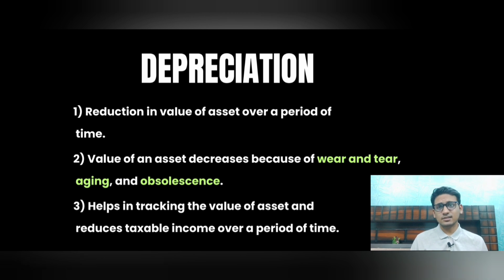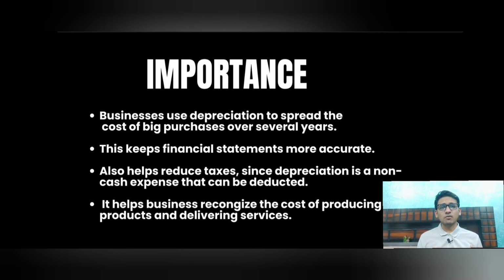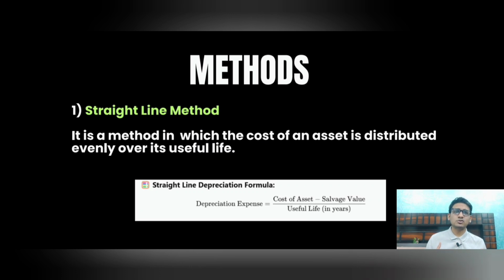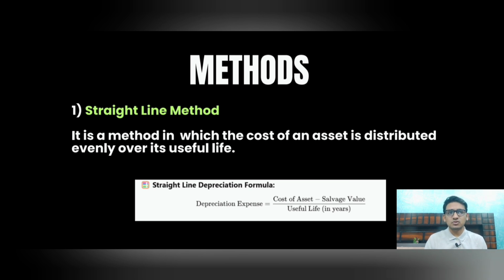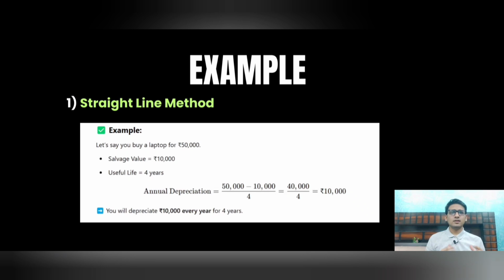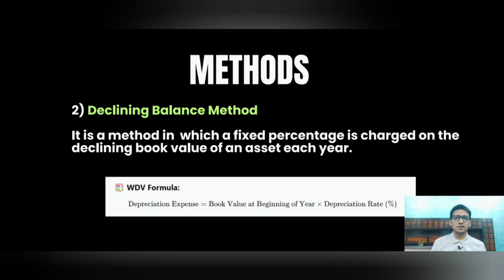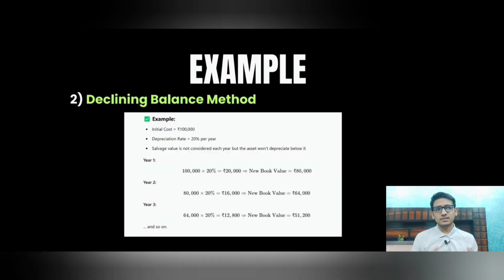What is depreciation in Accounting ? | ACCOUNTING BASICS PART 7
What is Depreciation? | Straight Line & Declining Balance Method Explained with Examples

In this video, we break down the basics of depreciation in accounting, covering what depreciation is, why it's important, and how it impacts financial statements. We’ll walk you through the Straight Line Method and the Declining Balance Method — two of the most commonly used depreciation techniques.

Whether you're a student, accountant, small business owner, or just curious about how assets lose value over time, this video will give you a clear, beginner-friendly explanation with simple examples.

Importance of Depreciation in Accounting

Straight Line Method (SLM) – Formula + Example

Declining Balance Method – Formula + Example

⏱️ Timestamps:
00:00-00:23: Introduction
00:24-00:53: What is Depreciation?
00:54-01:41: Importance of Depreciation
01:42-02:35: Straight line method explained with example
02:36-03:37: Declining Balance method explained with example
03:37-03:45: Outro